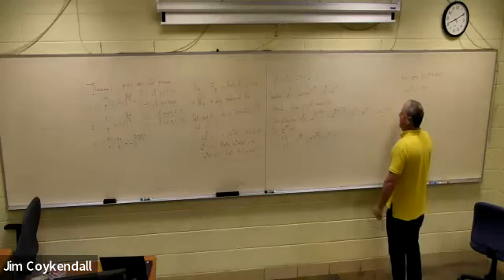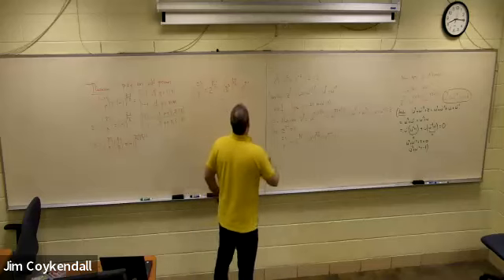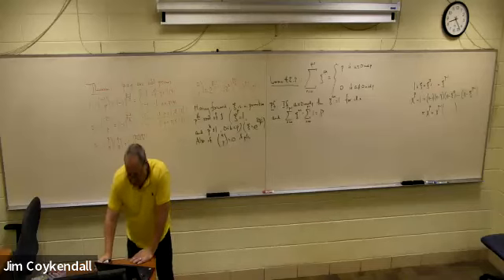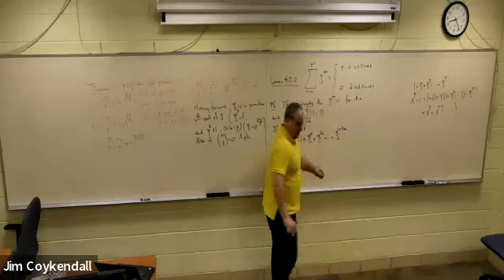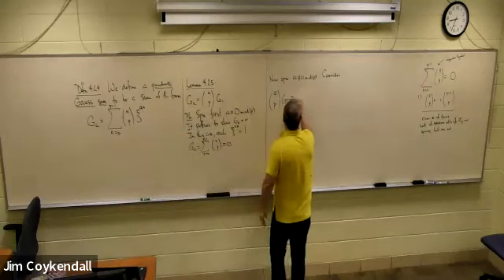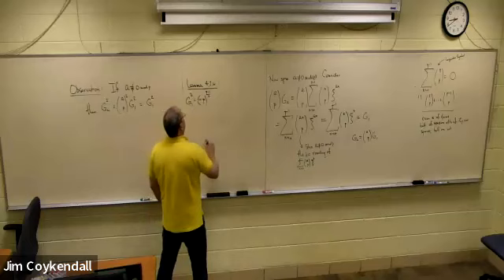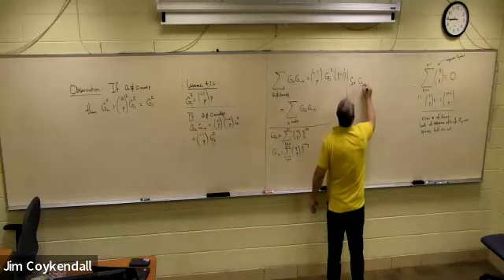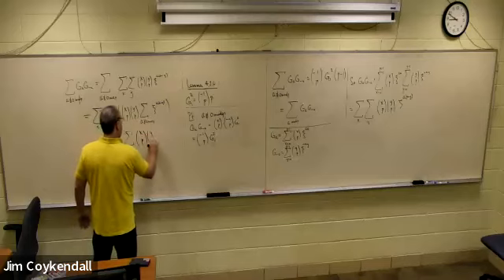Math 9850, 9/20/2023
Proof of conditions on 2 being a square modulo a prime p. Some foundations laid for the proof of quadratic reciprocity (quadratic Gauss sums and their properties in particular).